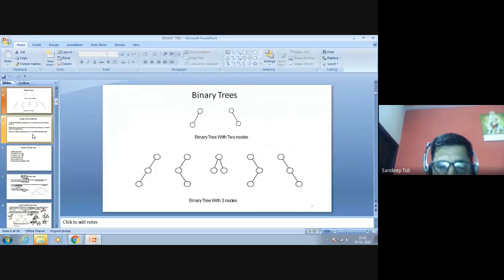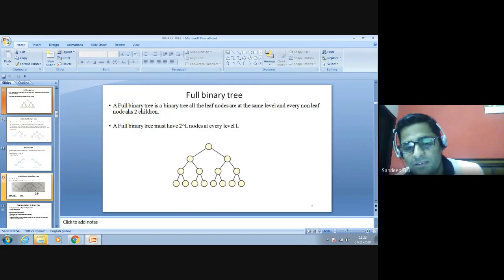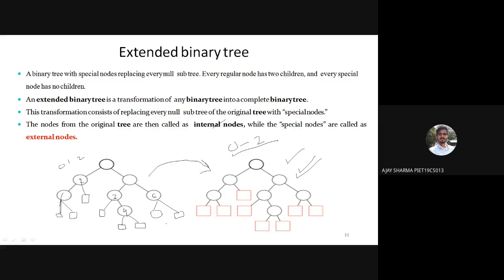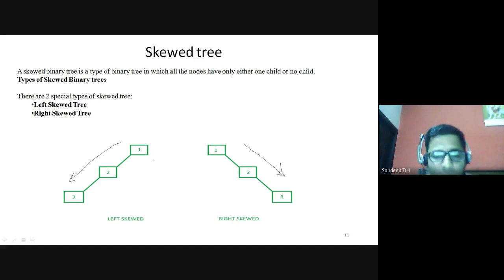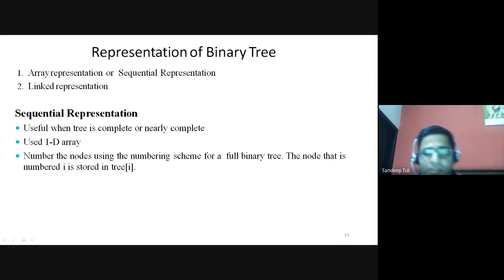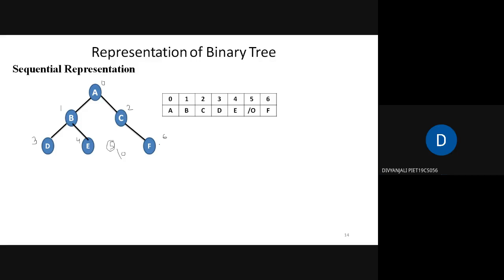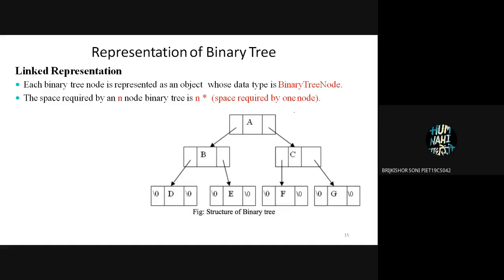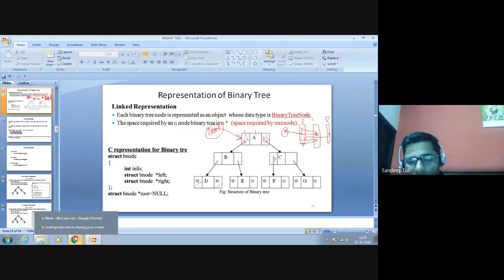Data Structure & Algorithms - BINARY TREE(2/2)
DATA STRUCTURE
DSA ALGORITHMS
Non Linear Data Structure
Tree
Basics of Tree
Binary Tree
Types of Binary Tree